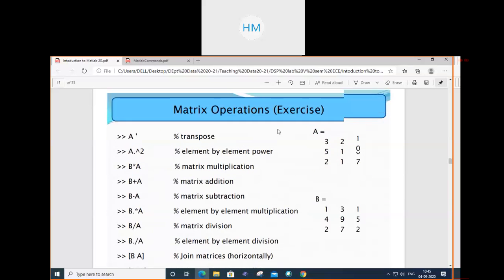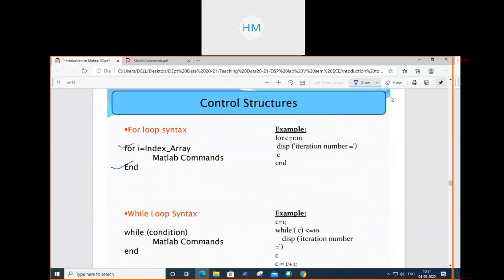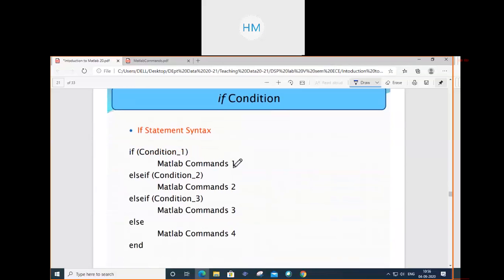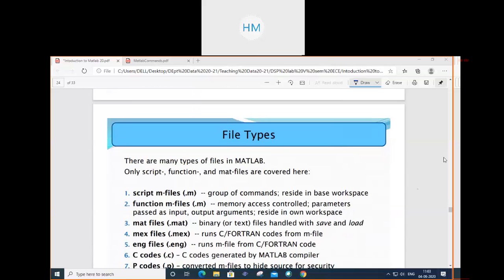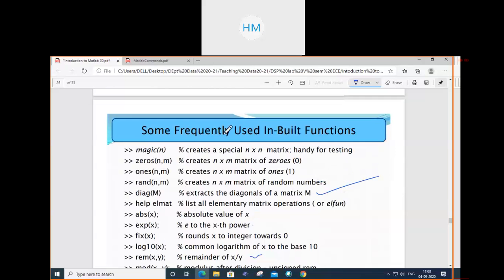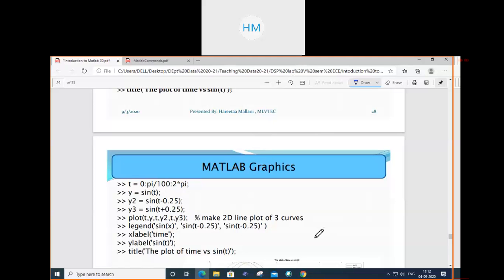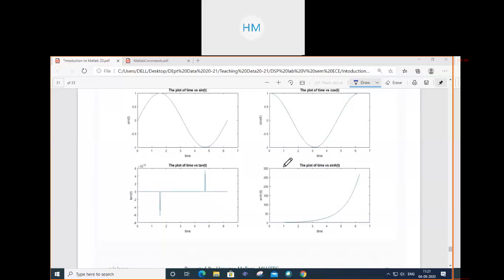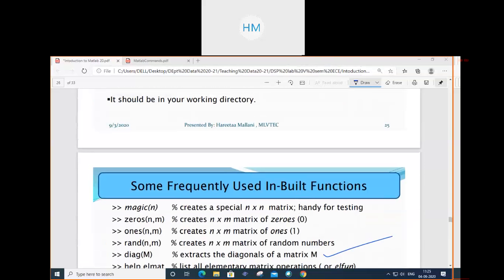DSP lab2 intro 2020 09 04 10 44 28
Intoduction to Matlab